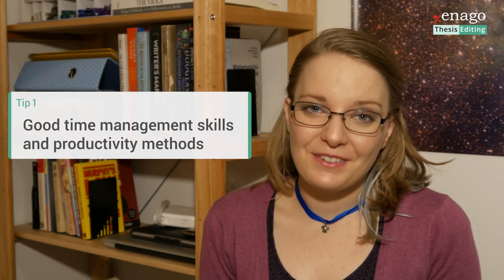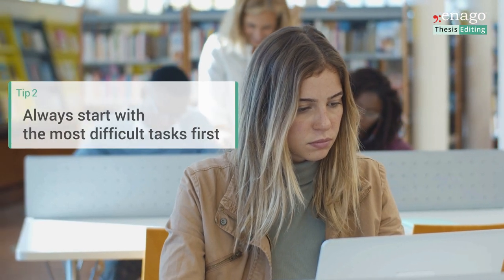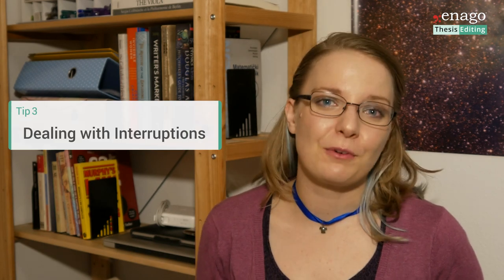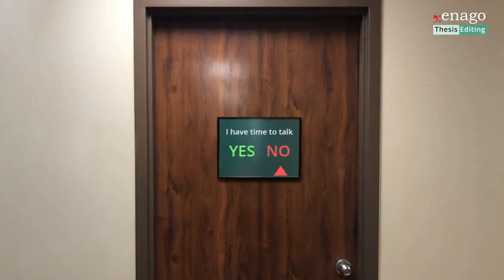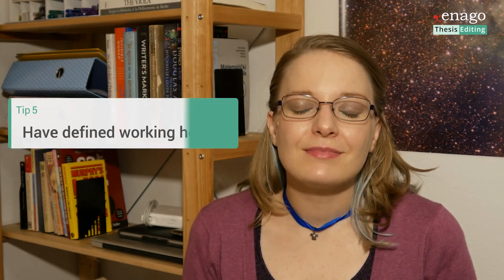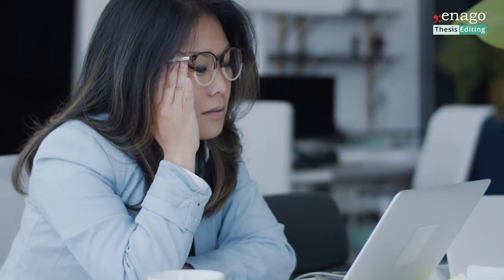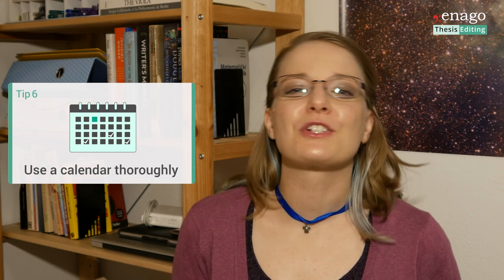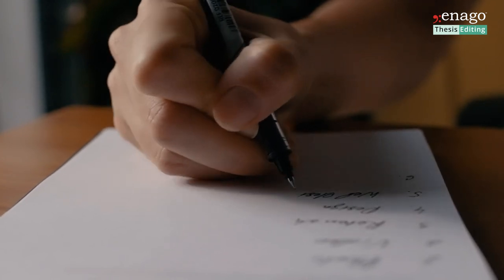7 Habits to 10x Your Productivity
Tip 1- Good time management skills and productivity methods
Tip 2- Always start with the most difficult tasks first
Tip 3- Dealing with Interruptions
Tip 4- Avoid checking your emails frequently
Tip 5- Have defined working hours
Tip 6- Use a calendar thoroughly
Tip 7- Set priorities and be open to changing them